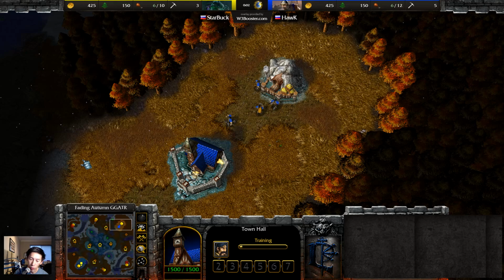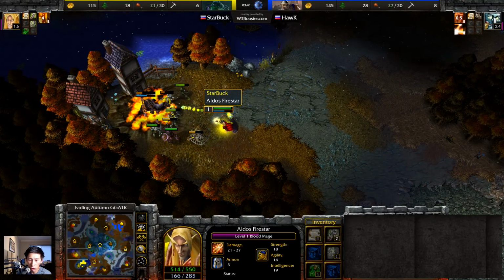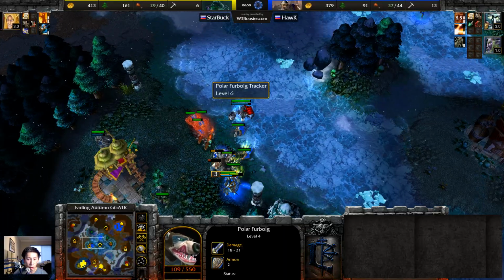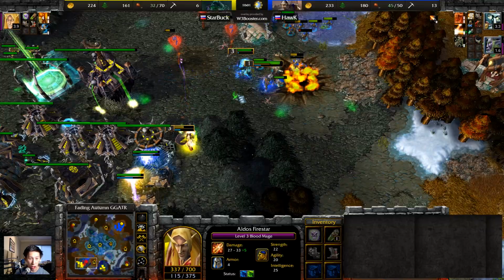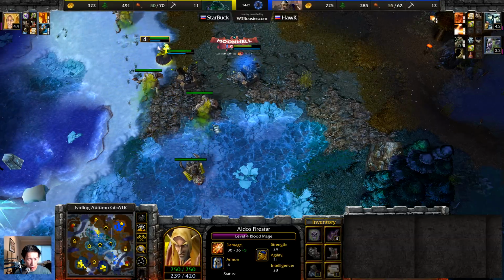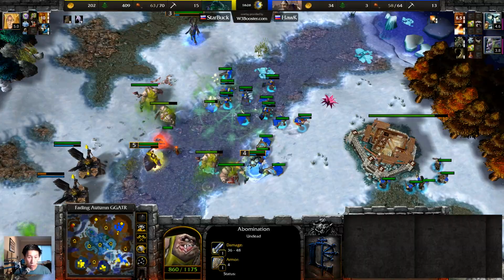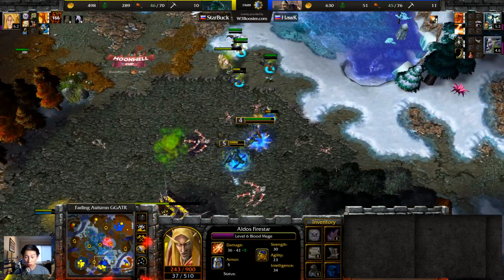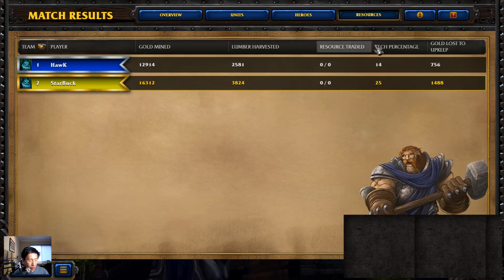HawK (HU) vs Starbuck (UD) - All The Randoms - Solo Bloodmage Action - WC4246